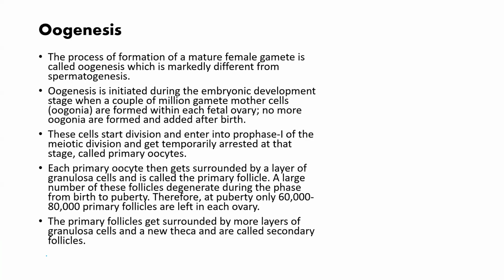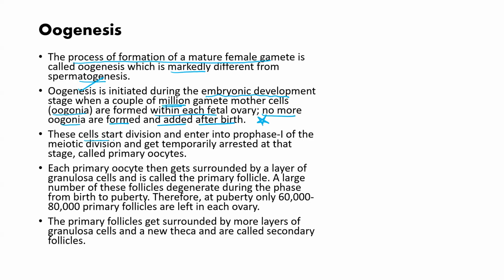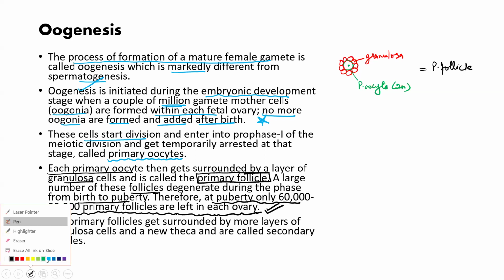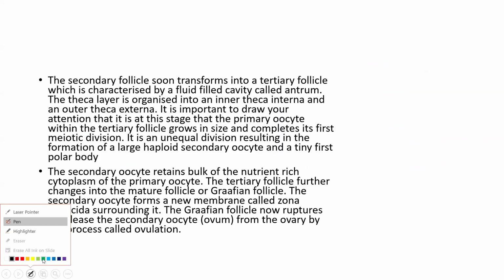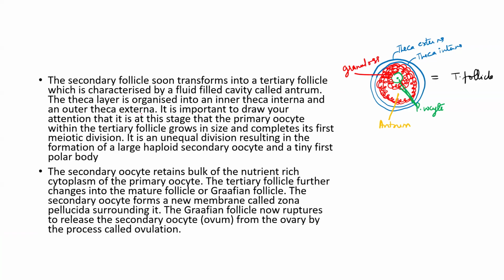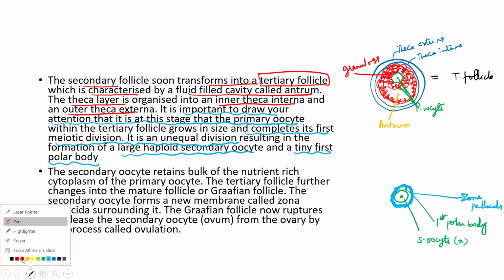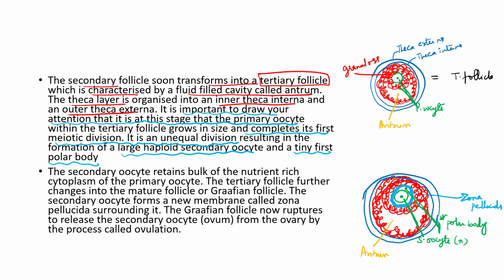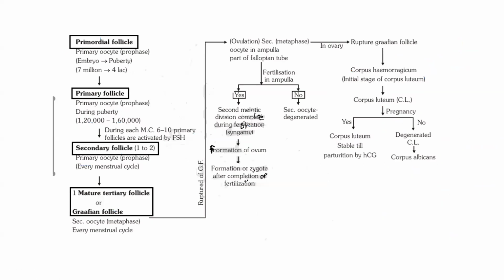Oogenesis neetbiology apbiology ibbiology humanreproductionclass12 cbseboard